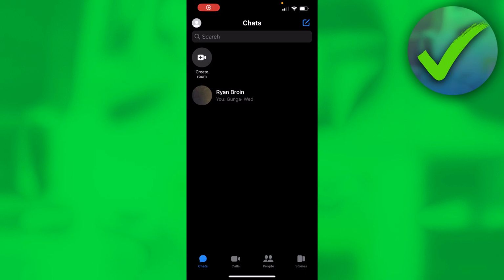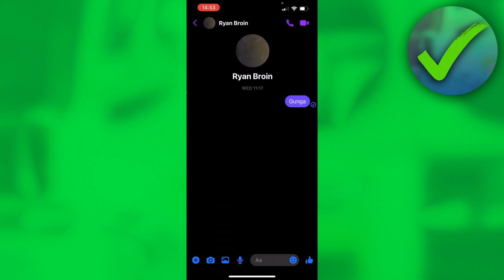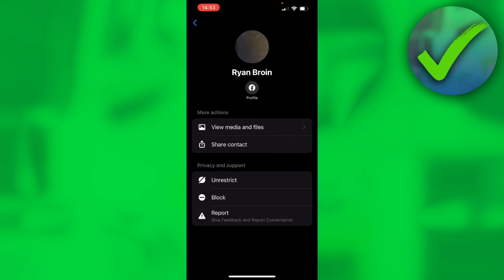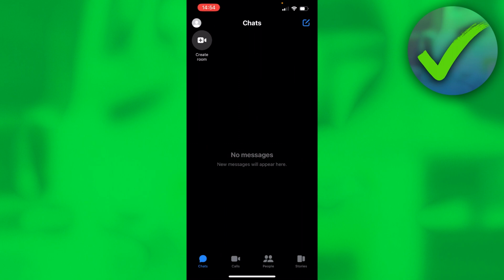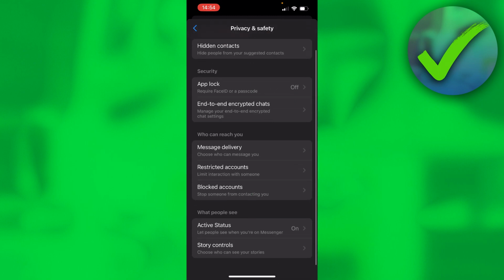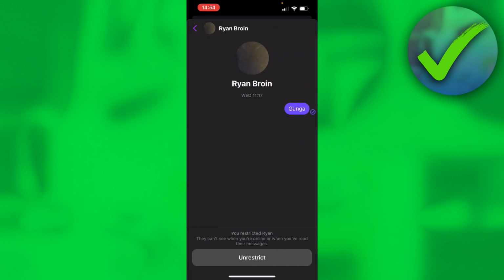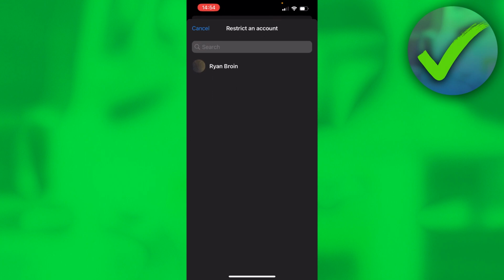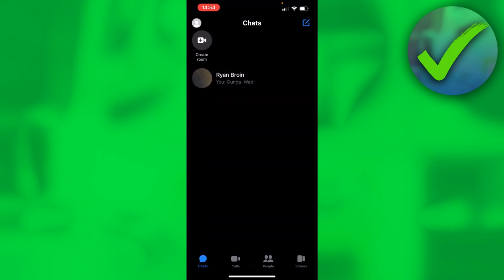Where to Find Restricted Messages on Facebook Messenger (2025)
In this video I show you where to Find Restricted Messages on Facebook Messenger in 2025

Do you want to know In this video I show you where to Find Restricted Messages on Facebook Messenger in 2025? Then I'll show you in this video how to Find restricted Messages on Facebook Messenger in 2025.

This is a step by step Facebook Messenger tutorial on where to Find Spam Messages on Facebook Messenger in 2025.